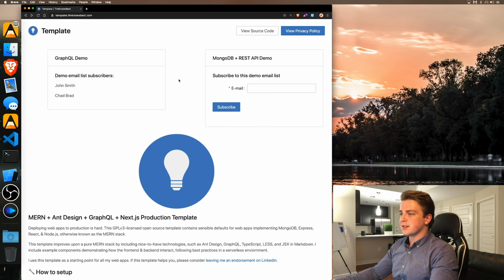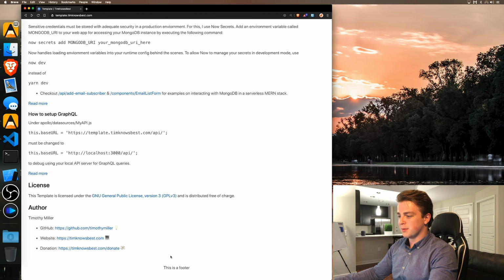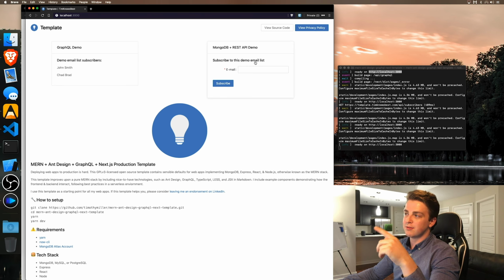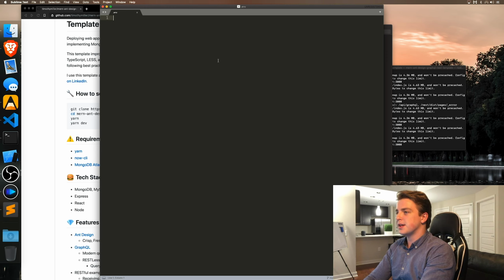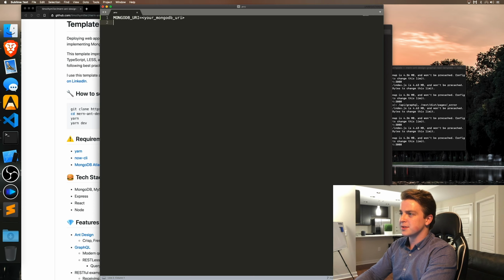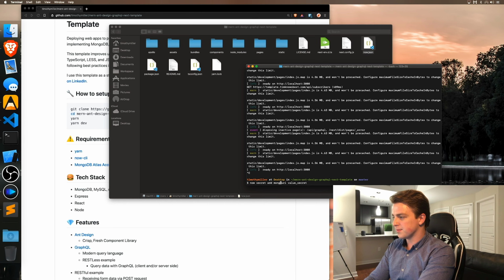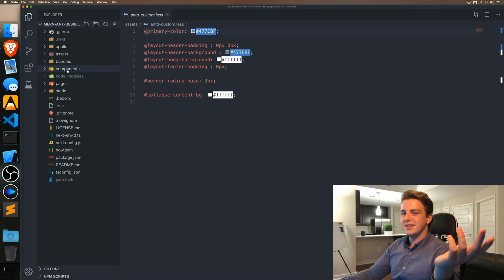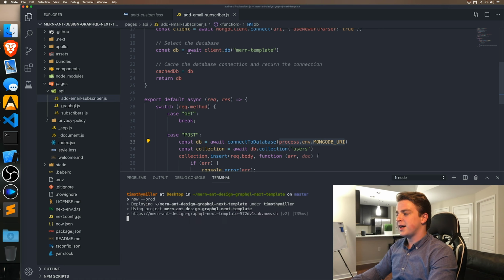How to Deploy MERN Stack in Production + Ant Design + GraphQL + Next.js + JSX in Markdown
Deploying web apps to production is hard. This GPLv3-licensed open source template contains sensible defaults for web apps implementing MongoDB, Express, React, & Node.js, otherwise known as the MERN stack.

💬 Leave your questions in the comment section below.